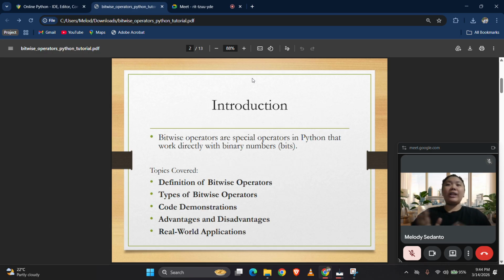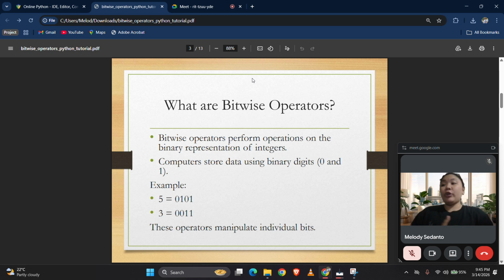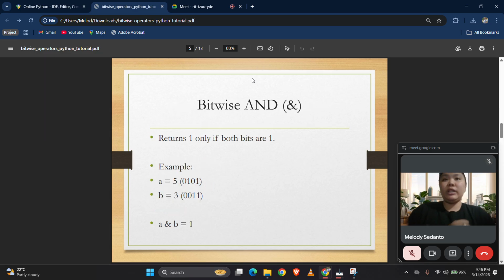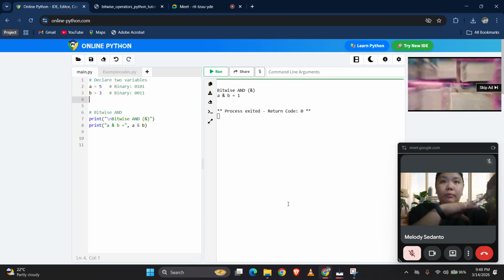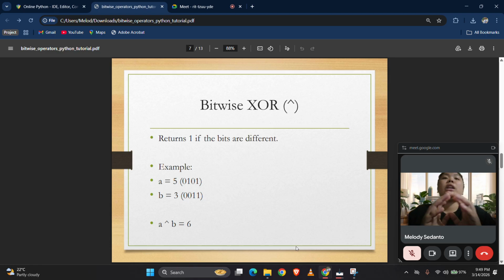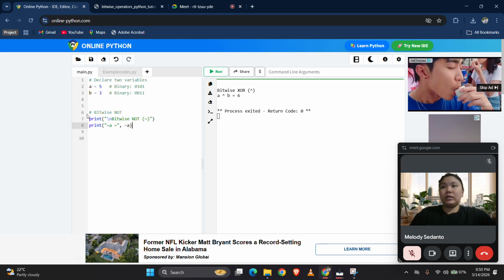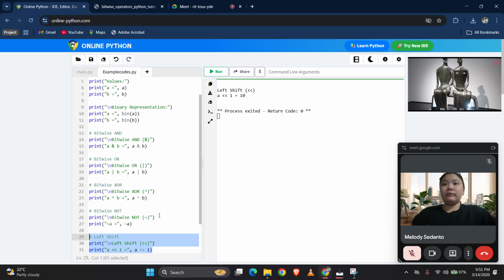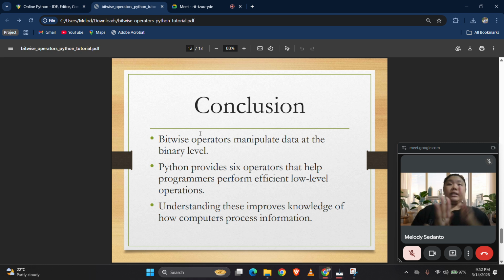Bitwise Operators in Python